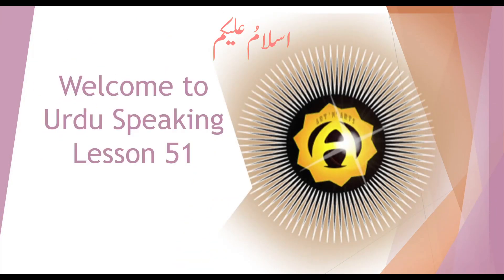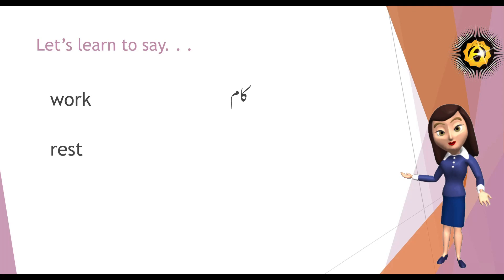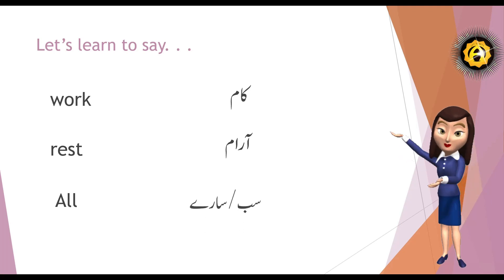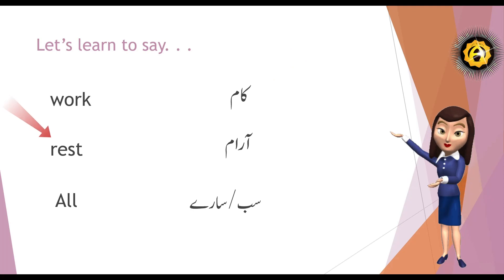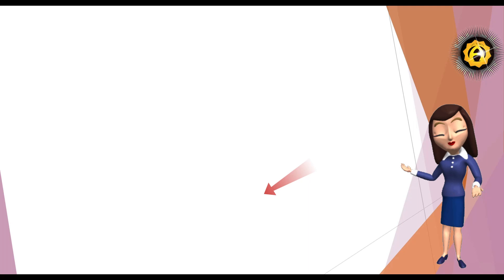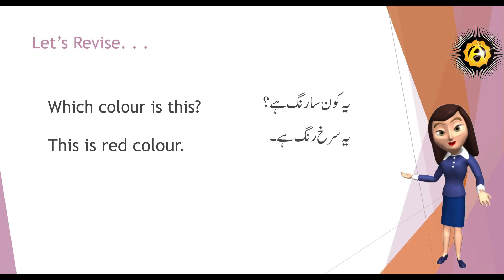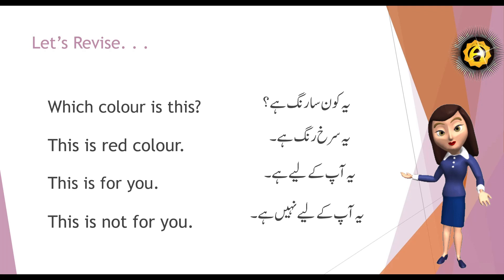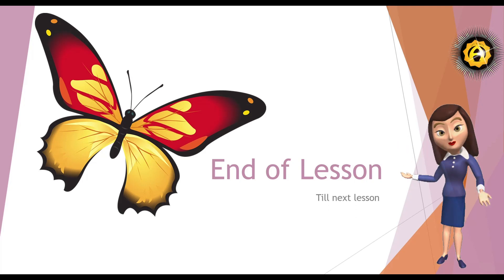Urdu Speaking lesson 51- Learn and Revise Sentences and vocabulary words in Urdu-(Beginners /Kids)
Hey there! This lesson is a part of the Urdu Speaking Skills.
In this video, you'll learn Sentences, some vocabulary words, and a little something more in Urdu-